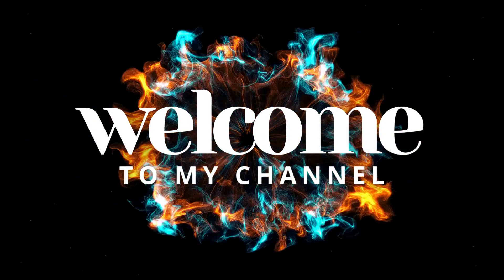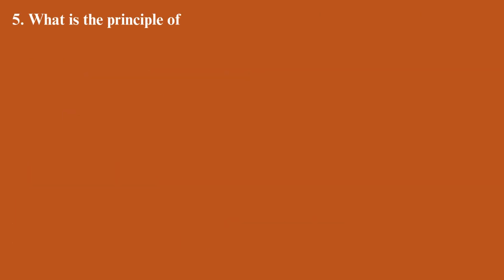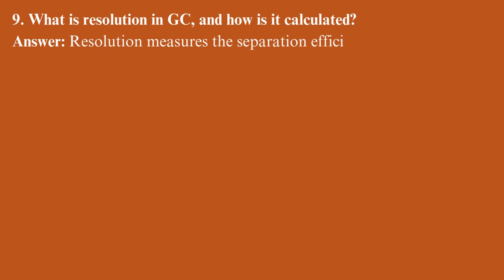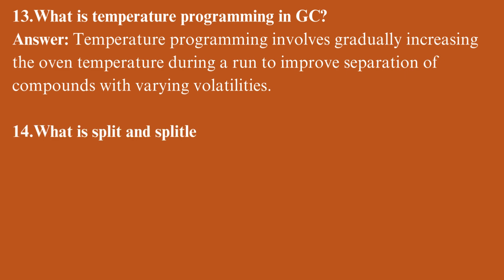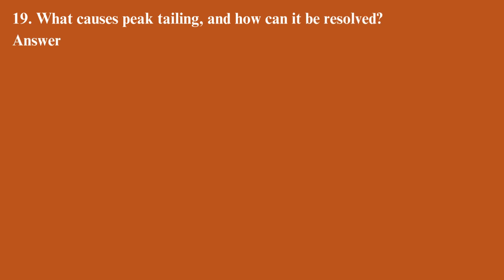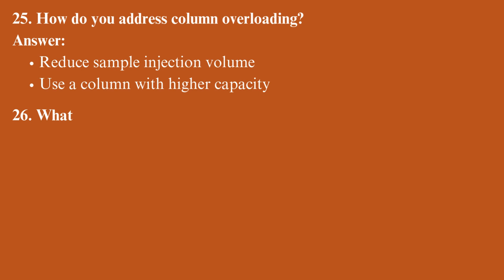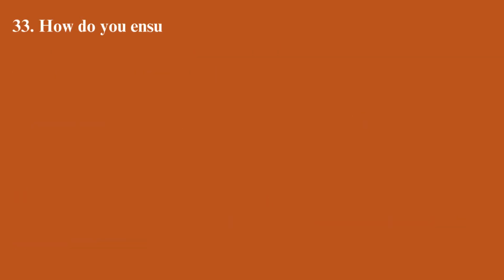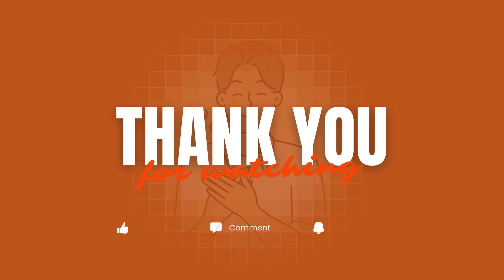Top Gas Chromatography Interview Questions & Answers for Pharma Professionals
Are you preparing for a pharmaceutical job interview and need to ace the gas chromatography (GC) questions? Look no further! In this video, we cover 40 essential GC interview questions and answers tailored for the pharmaceutical industry. From basic principles to advanced troubleshooting and regulatory insights, this guide will help you stand out in your next interview.

📌 Topics Covered:
• GC principles and components
• Detector types and their applications
• Method validation and pharmacopeial guidelines
• Troubleshooting GC issues
• Real-world pharma applications